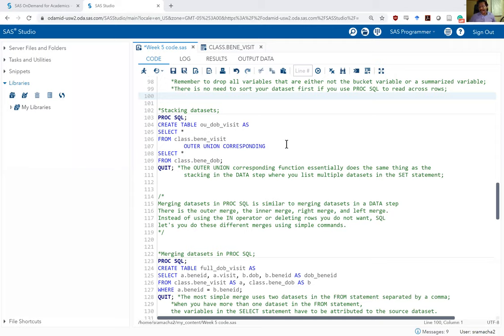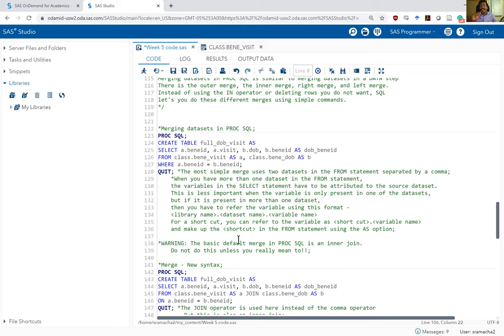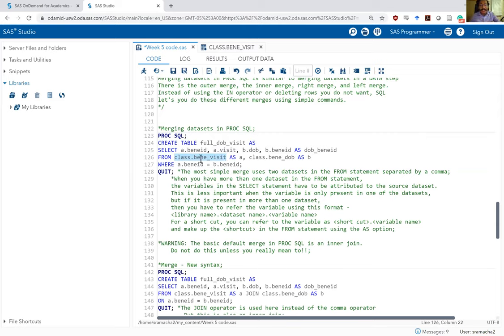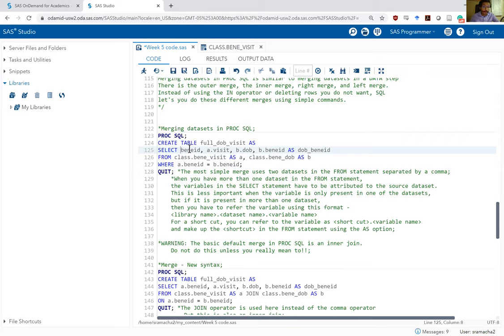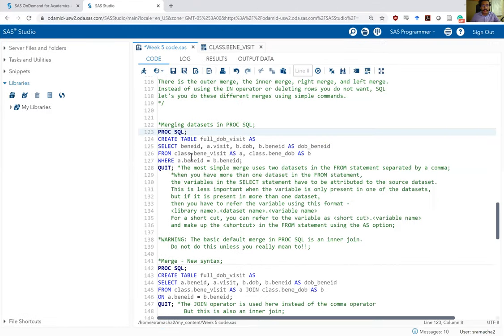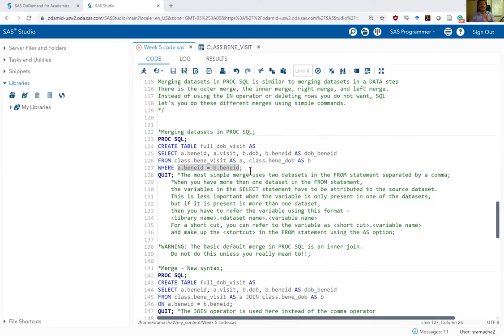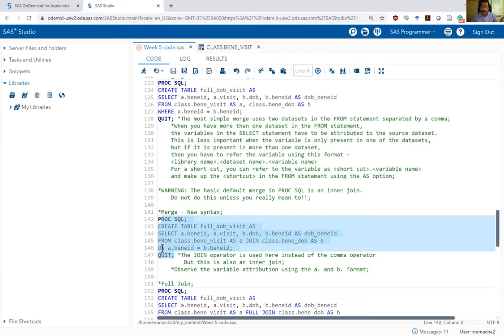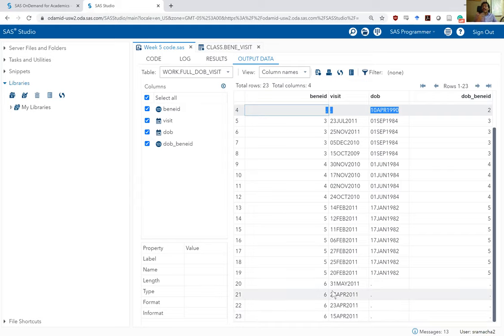SAS Bootcamp 5.4 - Merging datasets with PROC SQL